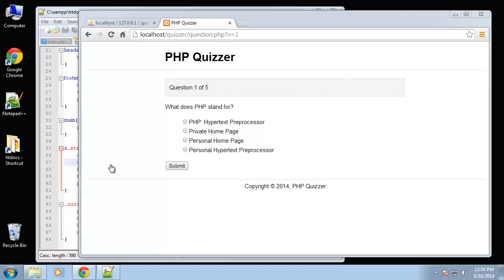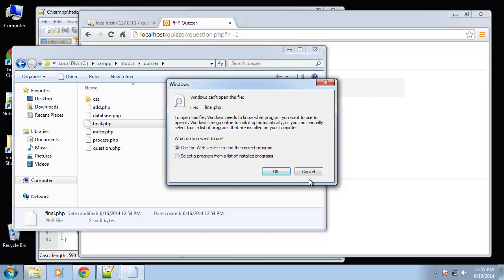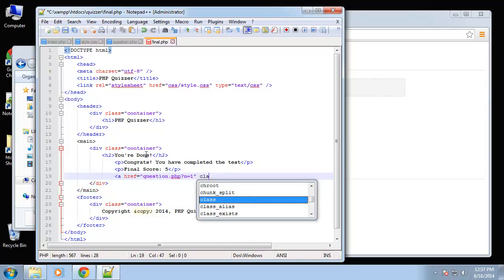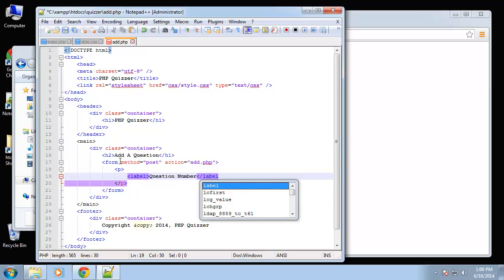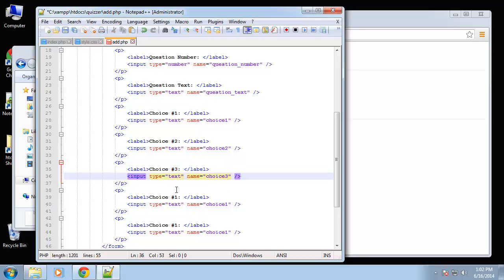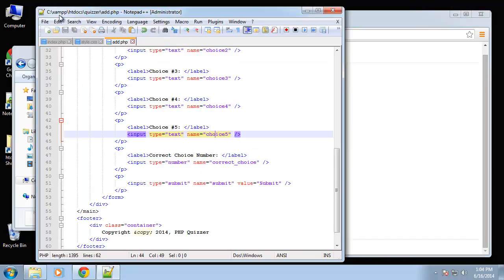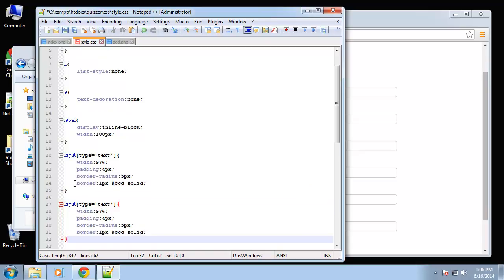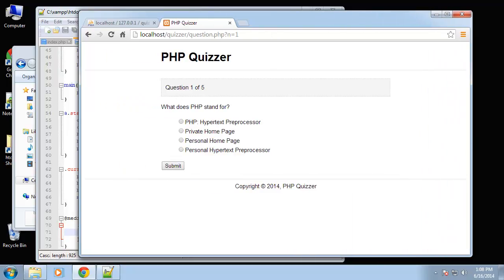Learn to Design a PHP Quizzer using PHP and MySQL | Part 2 | Eduonix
This video will show you how to add inner pages like add.php & final.php using CSS.